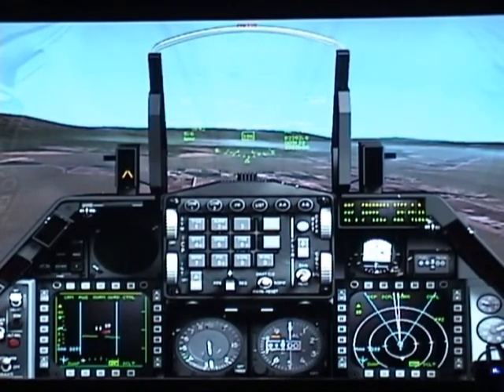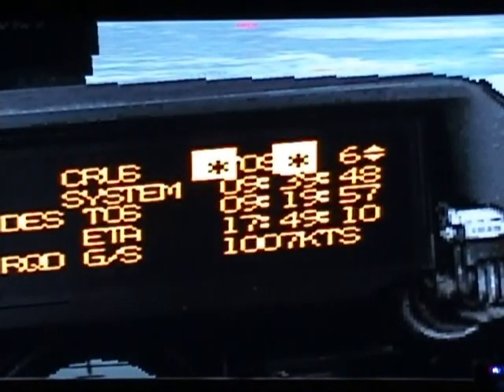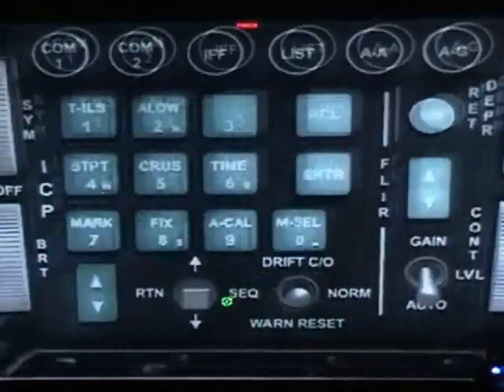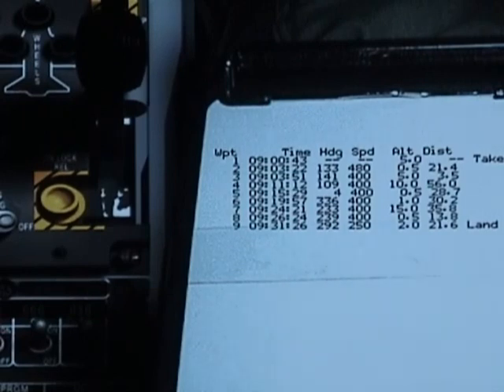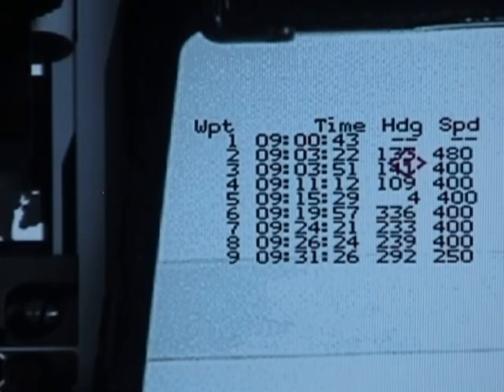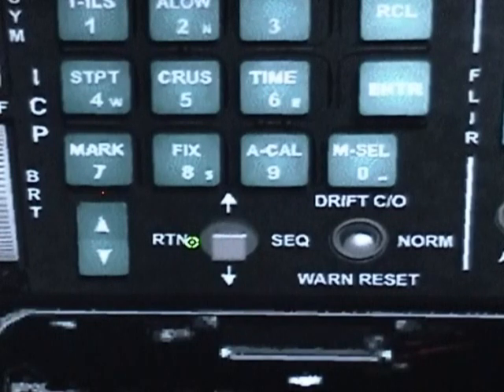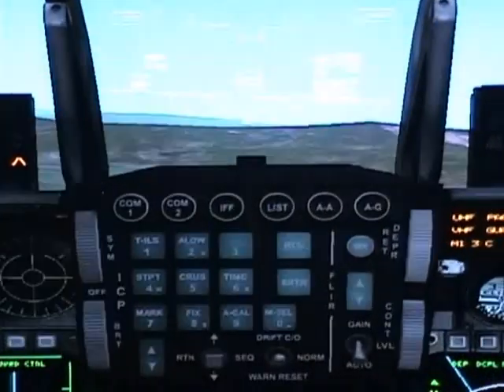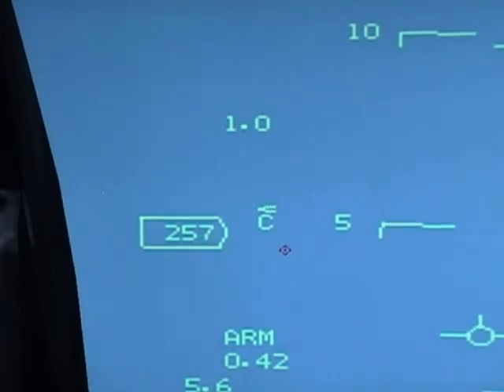F-16 F 4.0+RV HQ TAXI-TAKEOFF-NAV PART 4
THIS IS A STEP BY STEP TUTORIAL CREATED TO LEARN HOW TO TAXI-TAKEOFF AND NAVIGATE WITH AN F16 C, BASED ON THE FALCON 4.0 MANUAL.